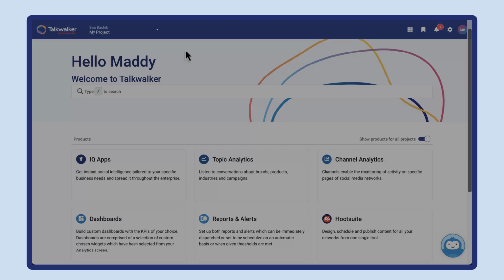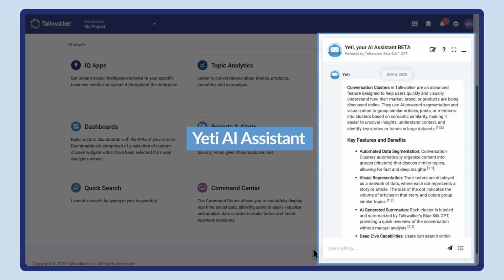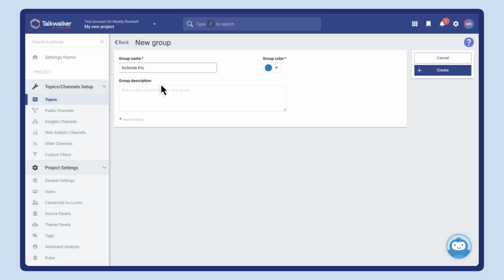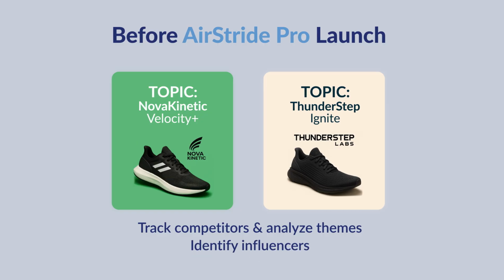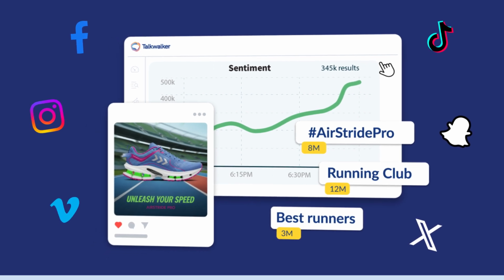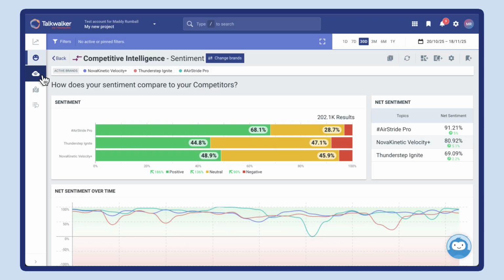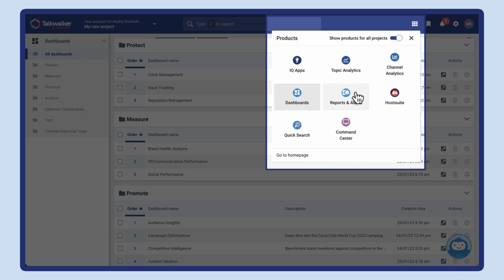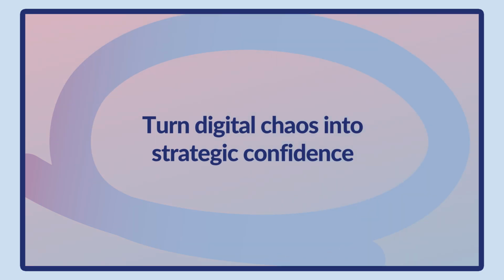Talkwalker Tutorial for Beginners (2025) — Learn Talkwalker in 5 Minutes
Learn how to use Talkwalker in just 5 minutes! In this beginner-friendly tutorial, we’ll walk through everything you need to get started — from setting up your first project to tracking topics, analyzing competitors, building dashboards, and creating alerts.

To make things real, we’ll imagine we’re launching a new running shoe — the AirStride Pro — and show how Talkwalker helps guide strategy before, during, and after launch.

In this quick Talkwalker tutorial, you’ll learn:

✔️ What Projects, Topics, and Channels are
✔️ How your AI assistant Yeti helps you navigate insights
✔️ How to connect social tokens for data collection
✔️ How to build your first query with the AI Query Builder
✔️ How to monitor competitors and influencers
✔️ How to use Topic & Channel Analytics
✔️ How to build Dashboards (IQ Apps, Competitive Analysis, Influencer Discovery, etc.)
✔️ How to set up Reports & Alerts to stay proactive

Whether you're in marketing, social listening, PR, or customer intelligence — this is the fastest way to get started with Talkwalker.

00:00 – Intro to Talkwalker and Social Listening
00:07 – Talkwalker - Social Listening Example
00:17 – What Projects are in Talkwalker & Navigation
00:50 – Yeti AI Assistant
01:03 – Connecting Tokens & Social Accounts
01:27 – Creating Topics (Brand, Competitors, Trends) + AI Query Builder
02:28 – Adding & Monitoring Channels
03:00 – Dashboards & IQ Apps
04:09 – Reports & Analytics
04:50 – Hootsuite Academy